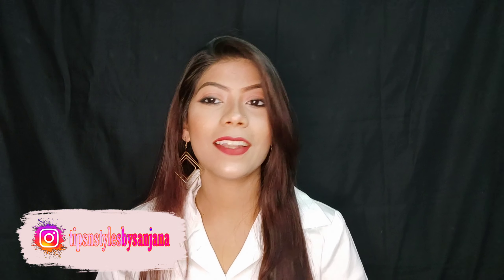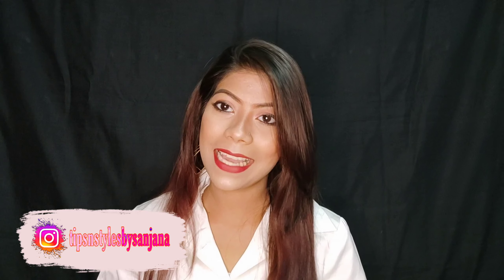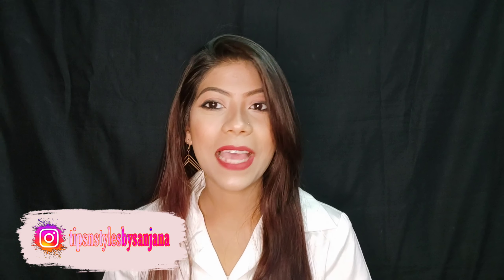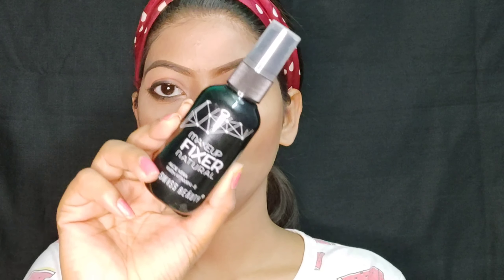Summer Fresh Day Time makeup tutorial || Sweatproof long lasting || Tips n Styles by Sanjana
Welcome to my YouTube channel I am Sanjana and you are watching tips and styles by Sanjana here you can watch makeup related videos, so guys, please subscribe to my channel and don't forget to click the bell icon.
Products Details :
1.Ponds super light gel Moisturizer
2.Neutrogena Ultra Sheer Dry Touch Sunblock SPF 50+ Sunscreen
8.Swiss beauty eyeshadow pallet 9.Maybelline New York Colossal Kajal (0.35 g)
10..Swiss beauty highlighter 01 11.Insight non transfer liquid lipsticks
13.Swiss beauty Makeup fixer

Background Music:
*'NO MAKEUP' MAKEUP LOOK TUTORIAL FOR BEGINNERS *Beginners Green Smokey Eyes Makeup Tutorial with Full Face Tutorial